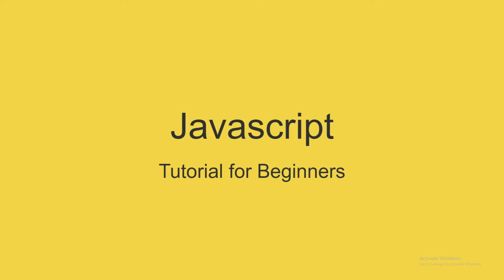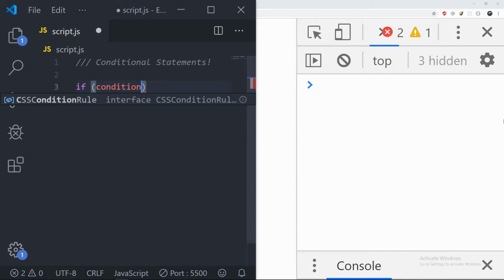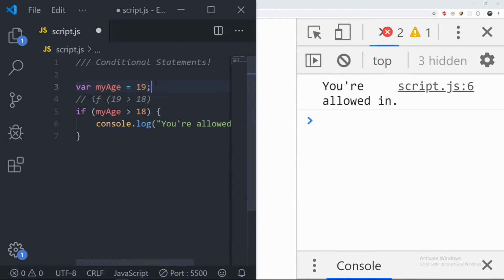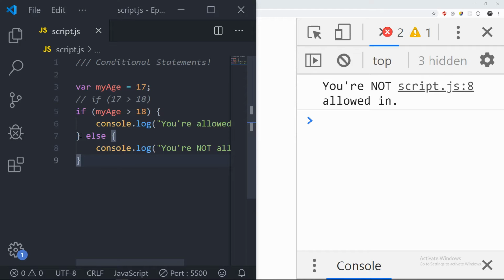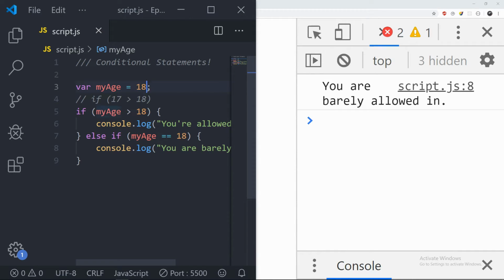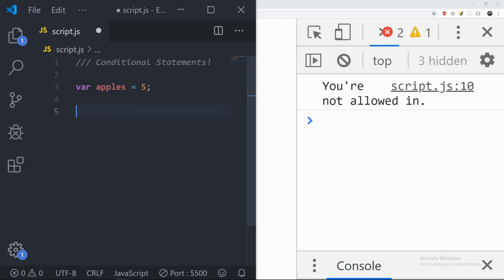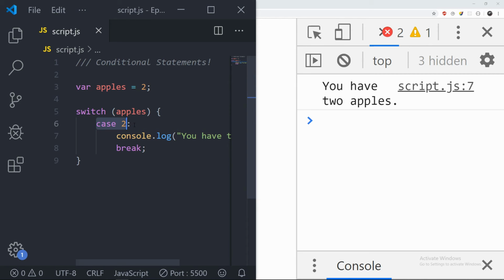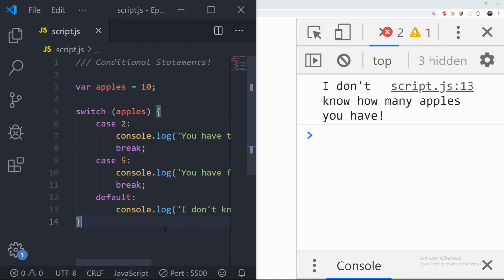Javascript for Beginners #3: Conditional Statements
Welcome in the third episode of our Javascript for Beginners series.
Today, we're covering conditional statements, which enhances a lot what we can do in our code.
In the next episode, we'll start tackling Loops.